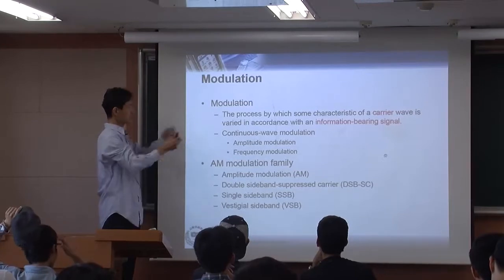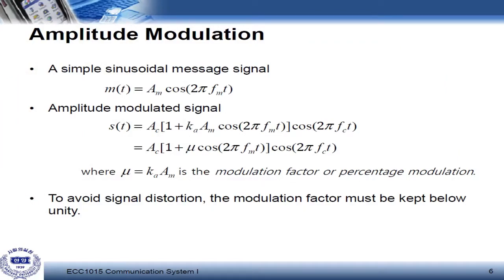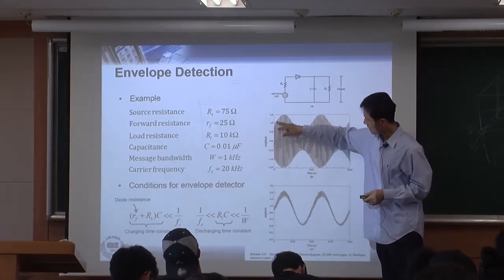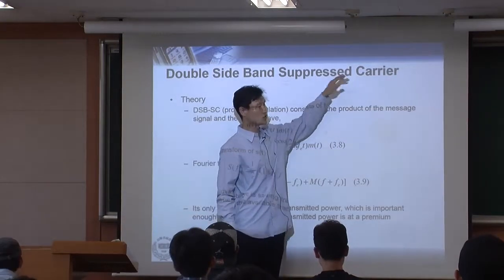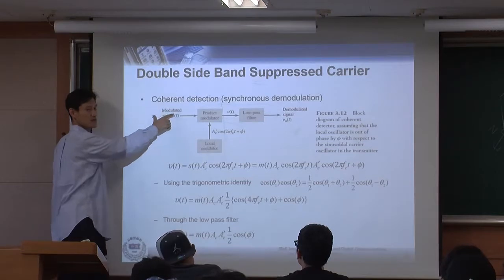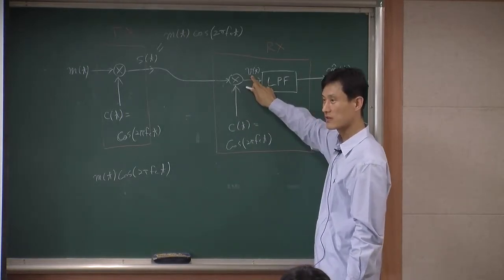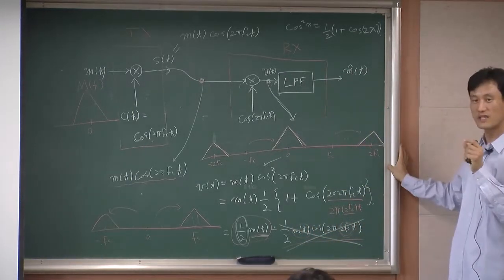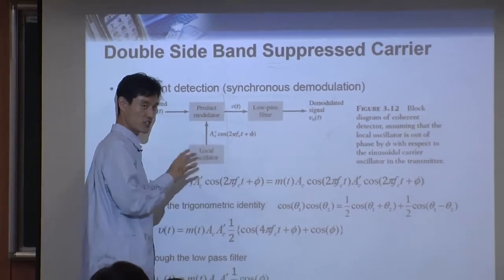Communication System I (통신시스템 1) Lecture 6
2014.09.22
Amplitude modulation (Double-side band suppressed carrier)